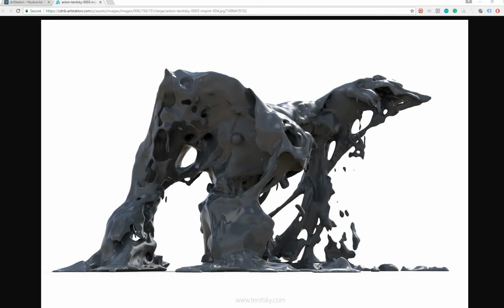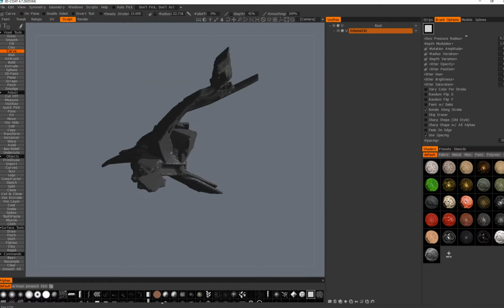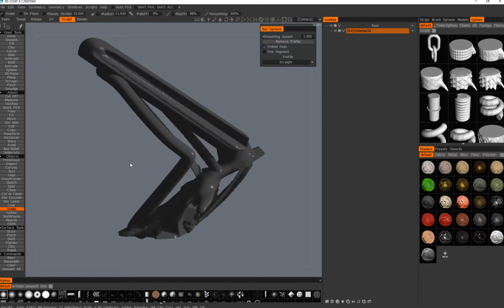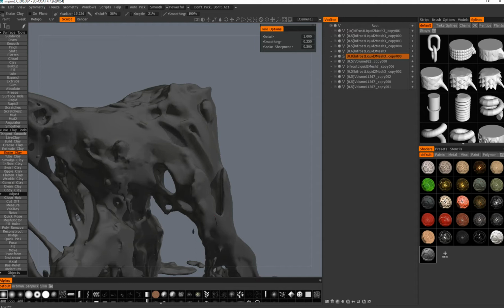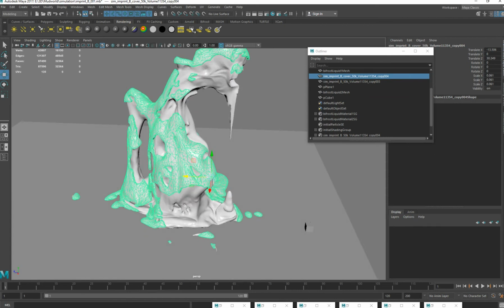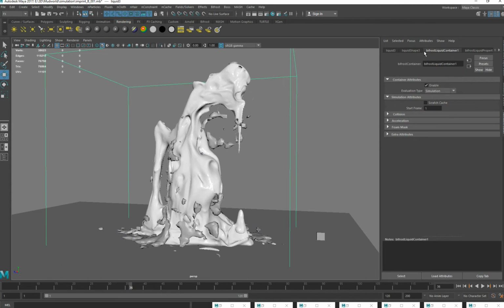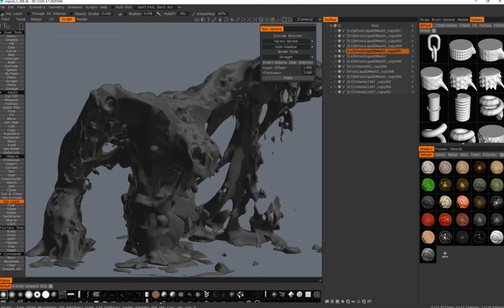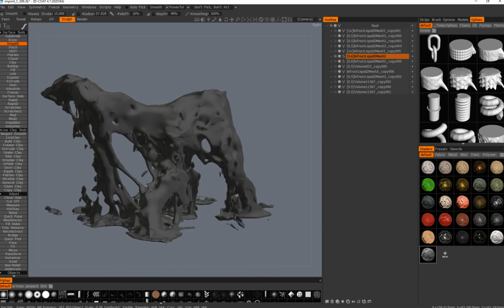Mud sculpture making of in 3D Coat and Maya's Bifrost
I'll talk about combining of 3D Coat sculpt and liquid sim done with Maya's Bifrost.

I also used book from my home library that is a superb reference for understanding effects: Elemental Magic II (I have both volumes and I think the second one is better)